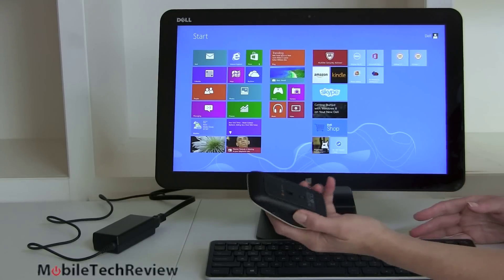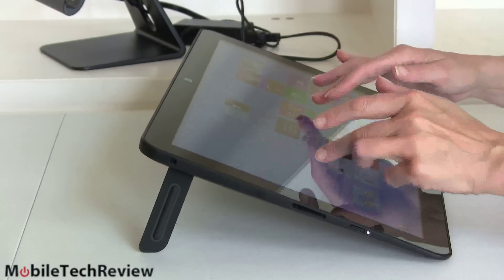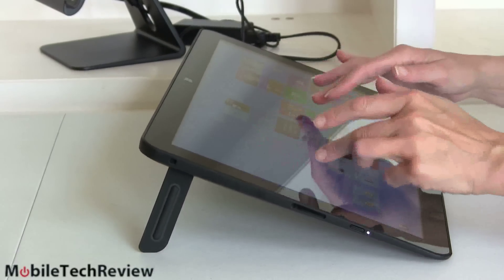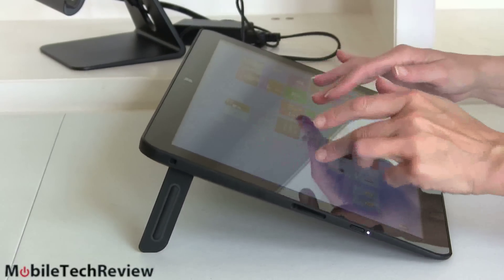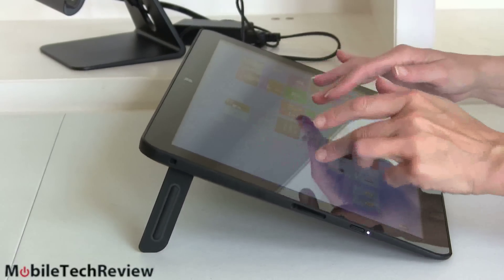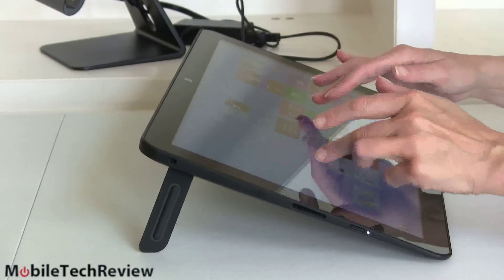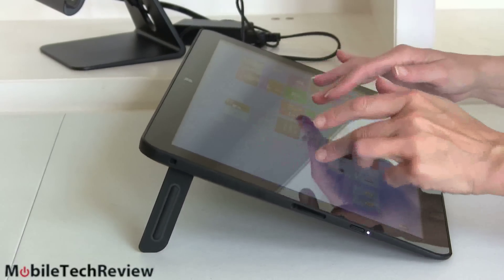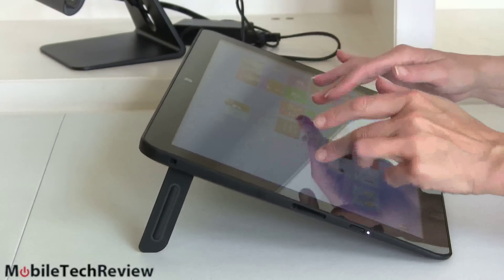Dell XPS 18 Review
Lisa Gade reviews the Dell XPS 18 Windows 8 AiO (all in one). It doubles as a tablet too and at just over 5 lbs. it's not too heavy to carry from room to room. The XPS 18 runs on ULV Intel CPUs with 8 gigs of DDR3 RAM, up to 500 gig HDD and a 32 gig caching SSD. It has a bright and sharp 18.4" IPS full HD display. Pricing starts at $899US.